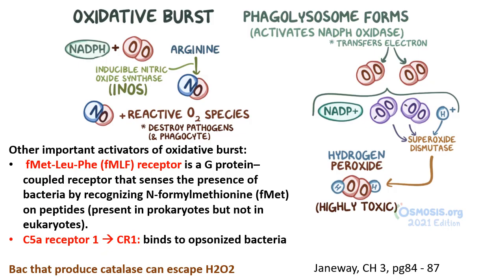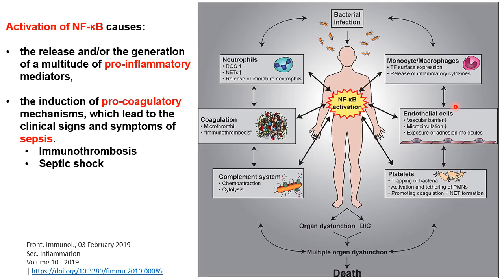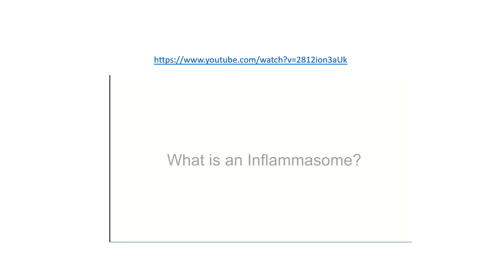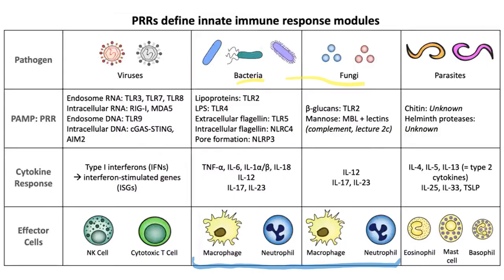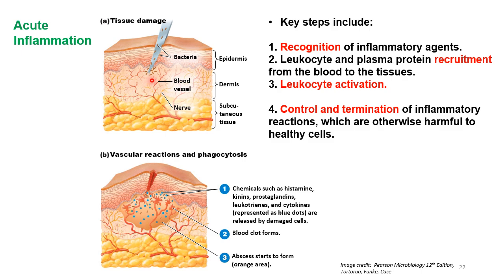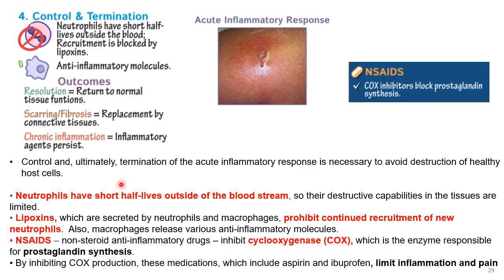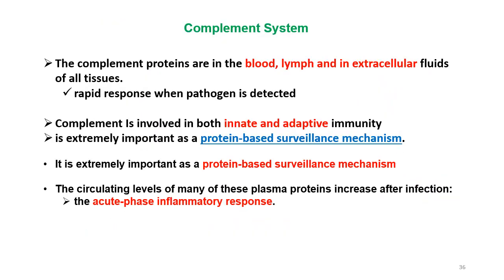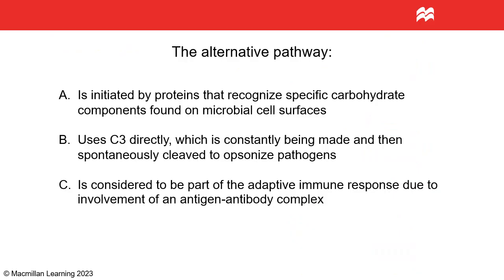Lec 6 Immuno Inflammation and Complement Sp26 1 29 26